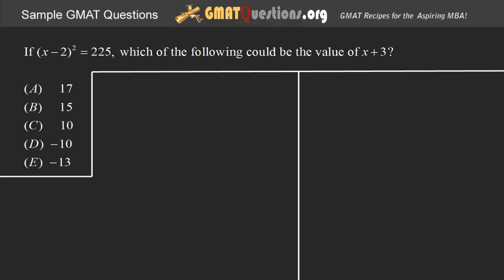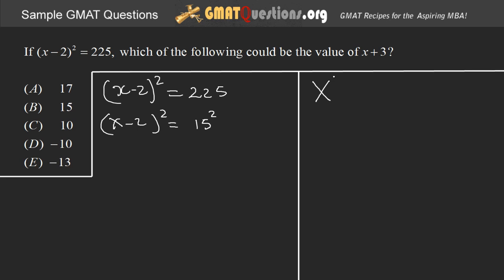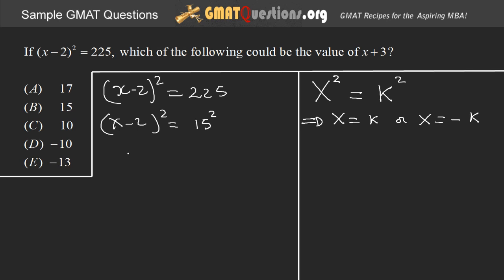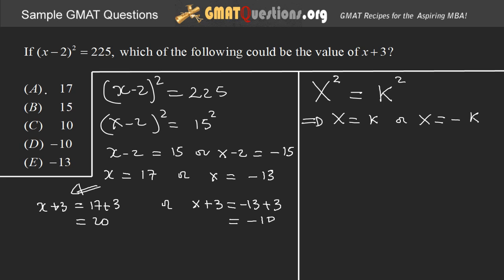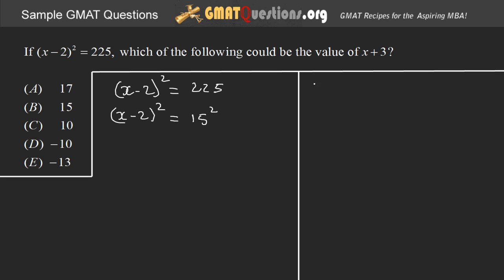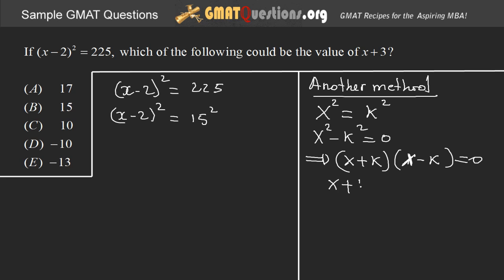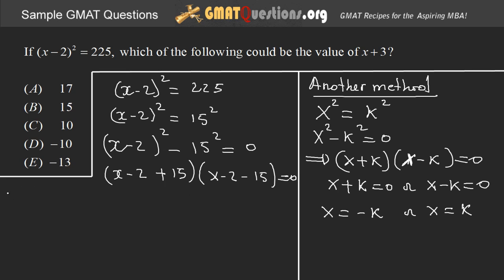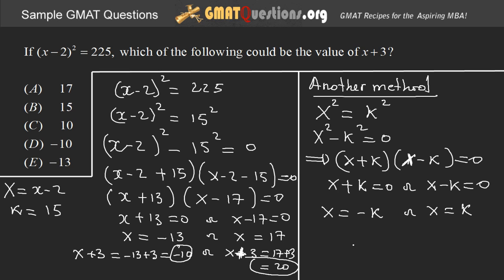GMAT Questions - Algebra - Factorization - Question 1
This is Question 1 of GMAT Algebra - Factorization questions from GMATQuestions.org .